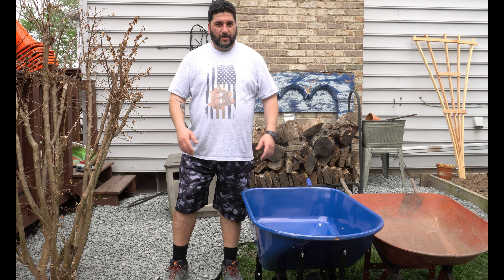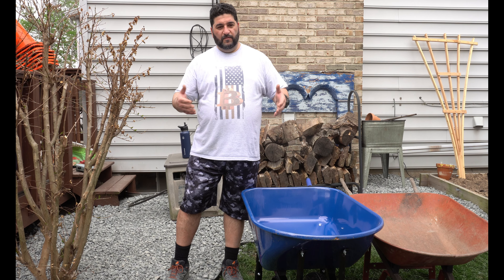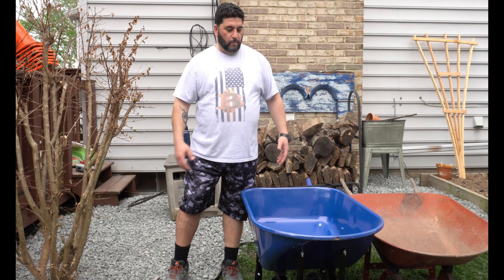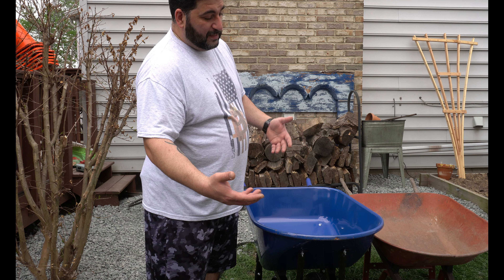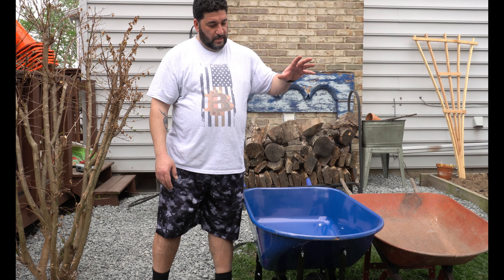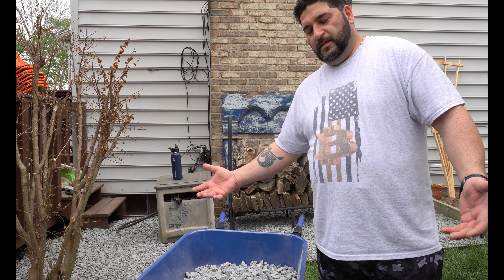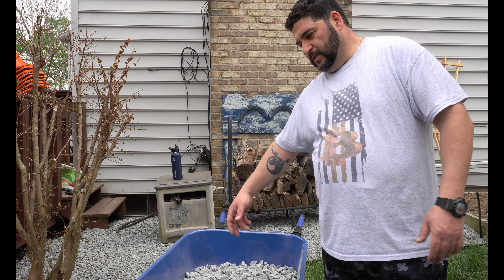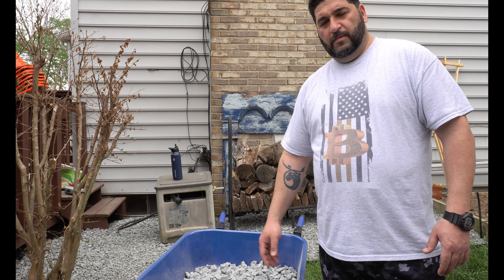No More Flat Tires!? - Wheelbarrow Features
The Kobalt wheelbarrow is built from the ground up with the professional in mind

Upgraded heavy gauge tray will handle the toughest jobs

Flat free tire allows for continuous use in the toughest job sites